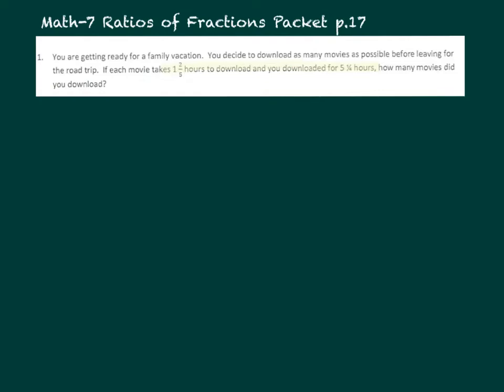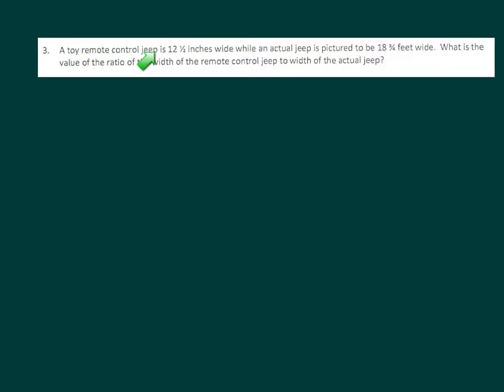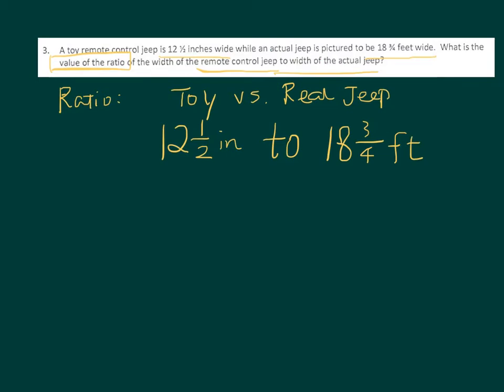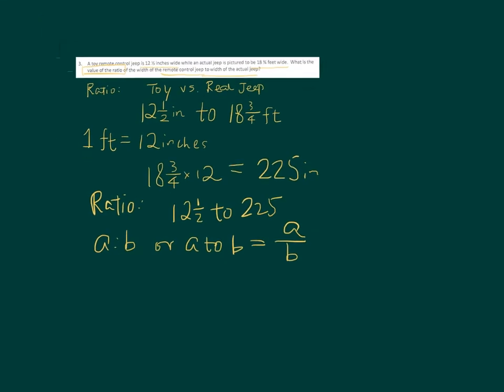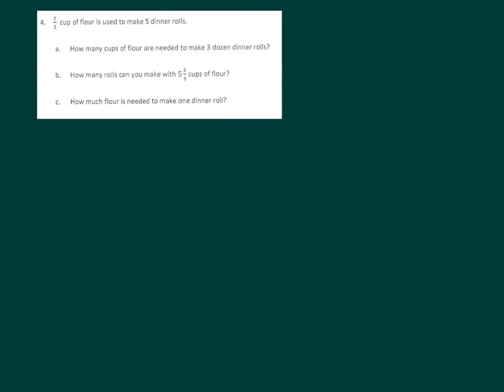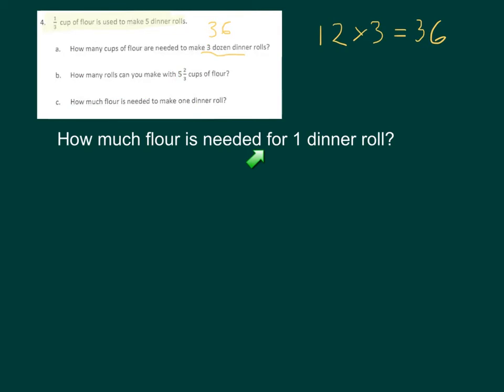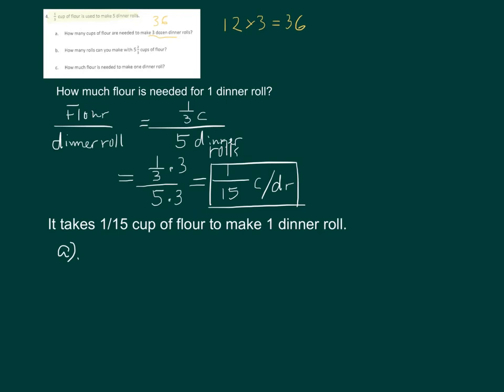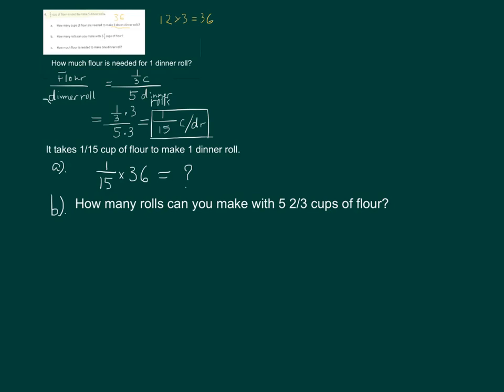Math-7 Ratios of Fractions p.17